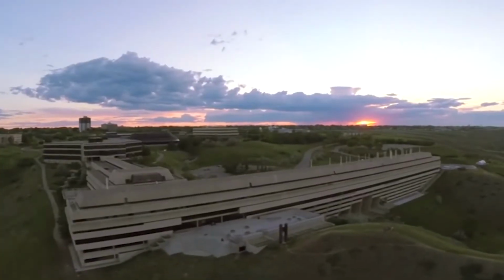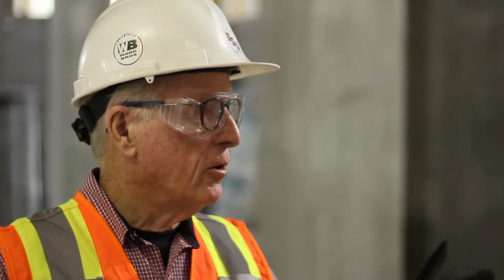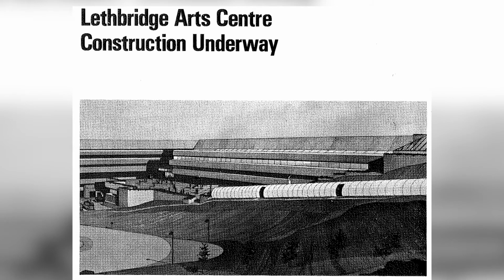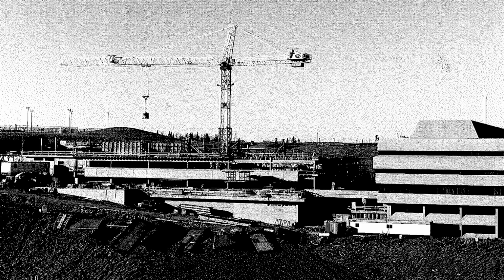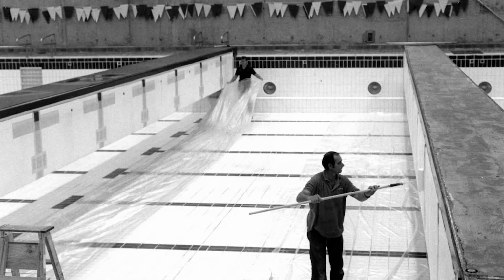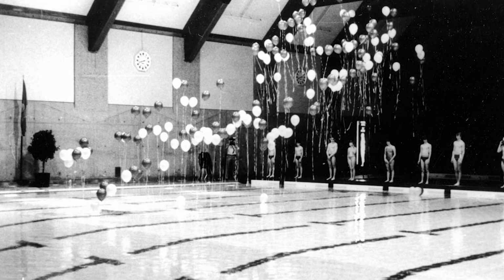A look back through campus history with Bob Baunton & Mike Perry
Bob Baunton is a structural engineer who helped to shape the University of Lethbridge campus in Lethbridge. Bob was involved in almost all major building developments from University Hall to the Max Bell Aquatic Centre. Watch as he chats with University Archivist, Mike Perry, about his time working on campus and working with Arthur Erickson.